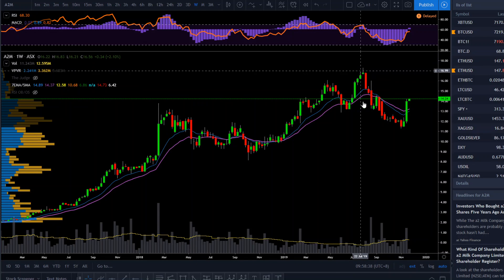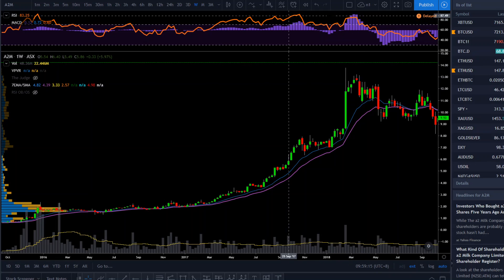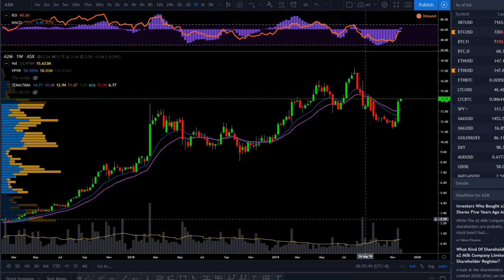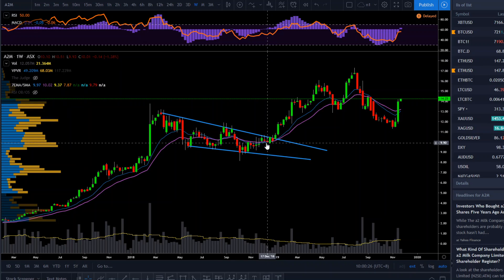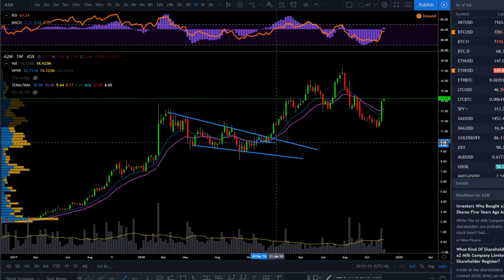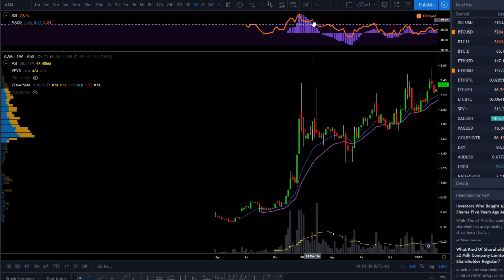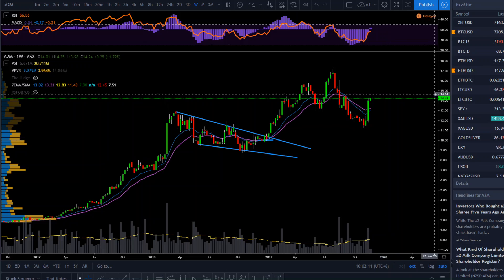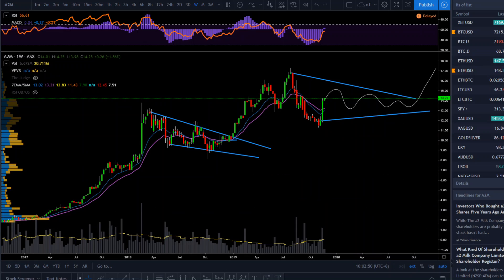Technical Analysis of A2M on 2019 11 26 Part 2of2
Technical Analysis of A2M